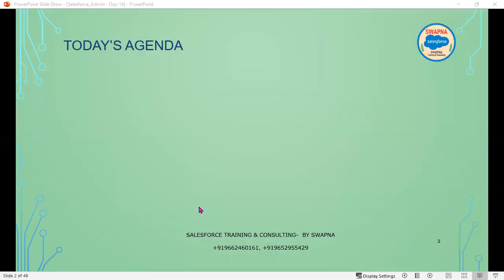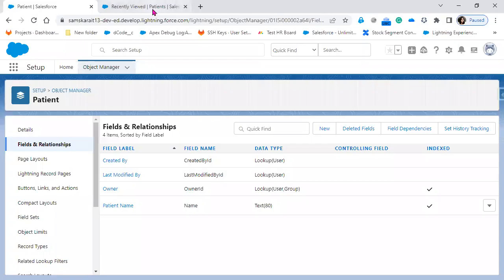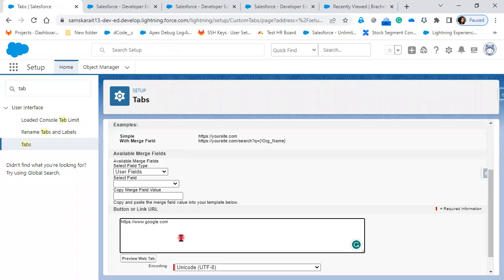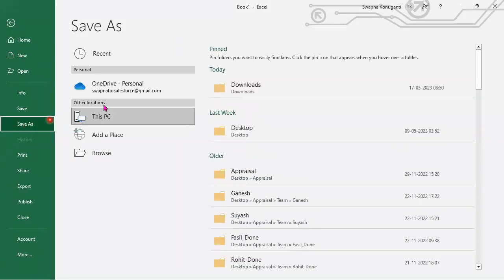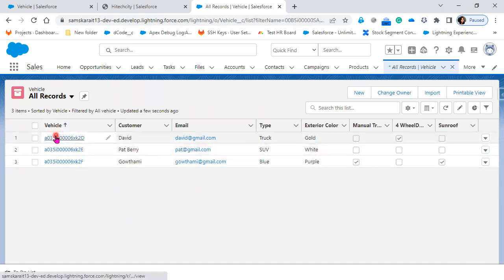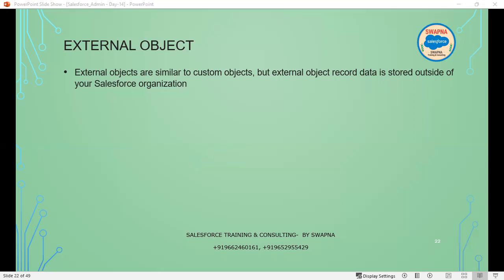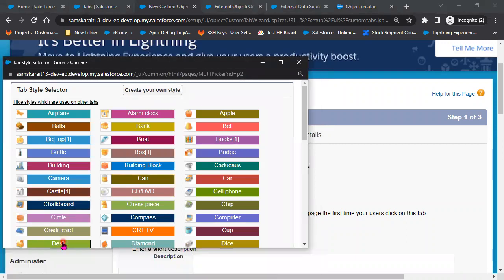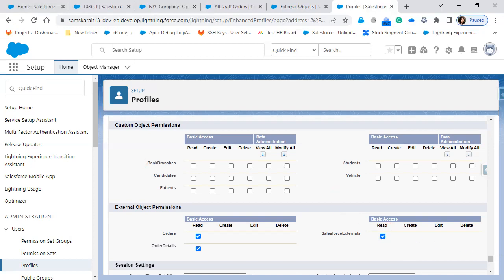14.SalesforceAdminRenameTabsLabelStandardCustomFieldsGovernorLimitsDataTypesSwapnaSalesforceAmeerpet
Tabs
Custom Object Tabs
Web Tabs
Custom Object From Spread Sheet
Use Case
Fields
Standard Fields
Rename Tabs and Label
Custom Fields
Governor Limits
Ways to List out the Fields
Data Types